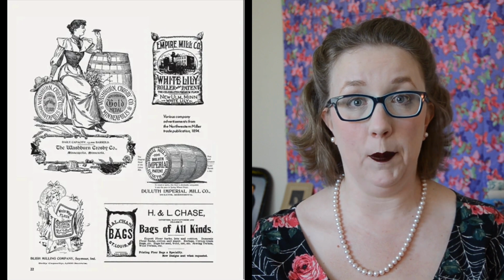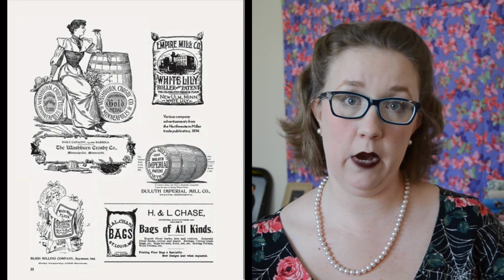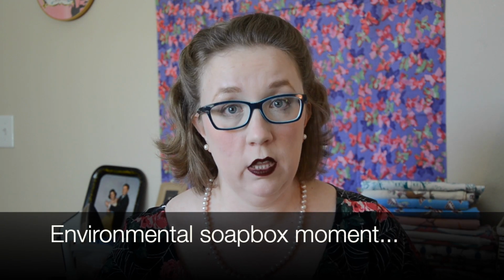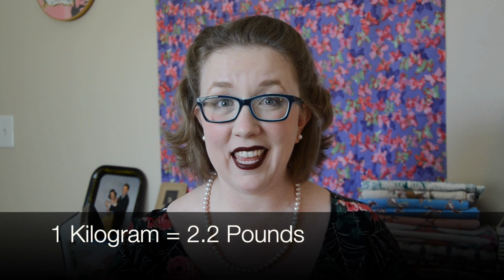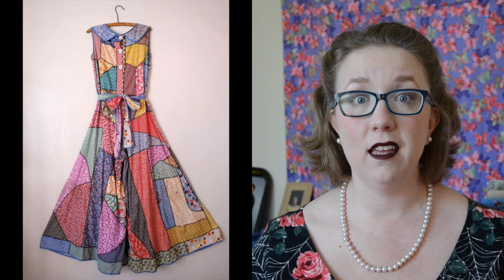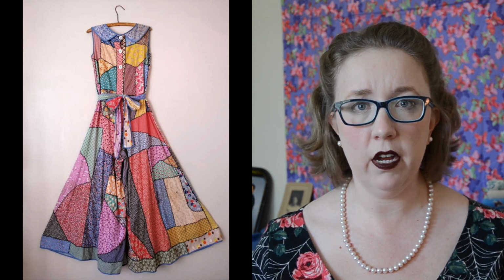THE HISTORY OF FEEDSACKS, how feedsacks were used in everyday life || Historical Ponderings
This video shows the history of feedsacks and how they were used. Keep an eye out for a pair of spectacular 1930's beach pajamas.

Wardrobe: Vixen by Micheline Pitt